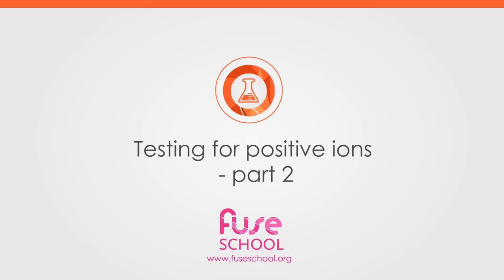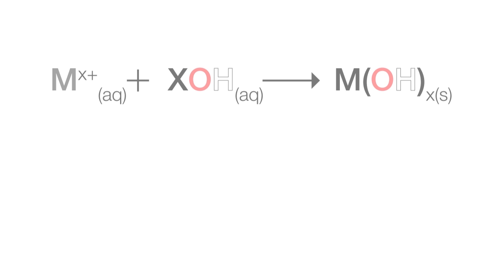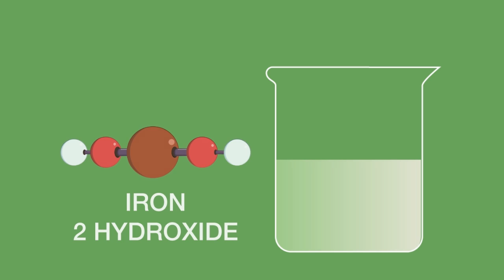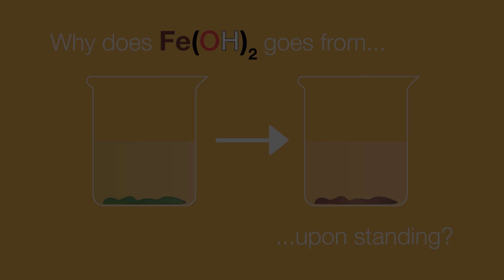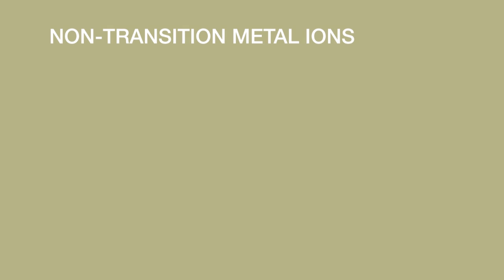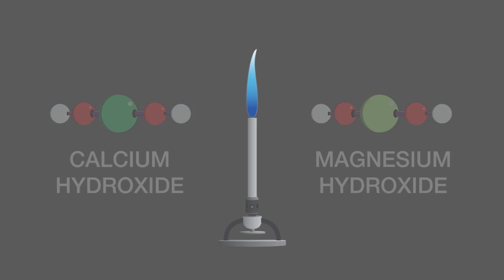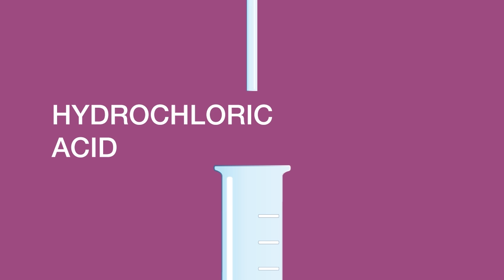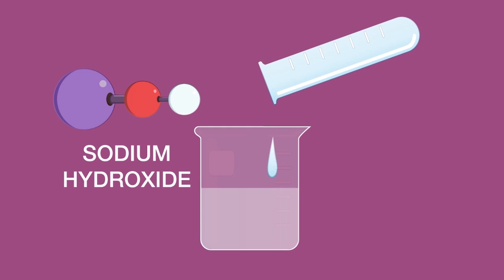Testing For Positive Ions - part 2 | Chemical Tests | Chemistry | FuseSchool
Learn the basics about Testing for positive ions - part 2. Find out more in this video!